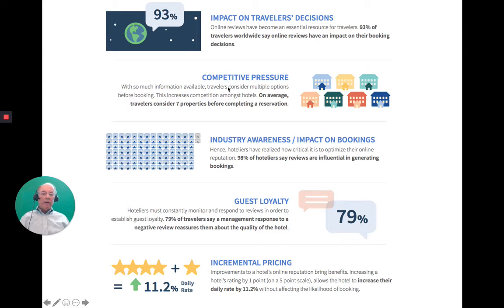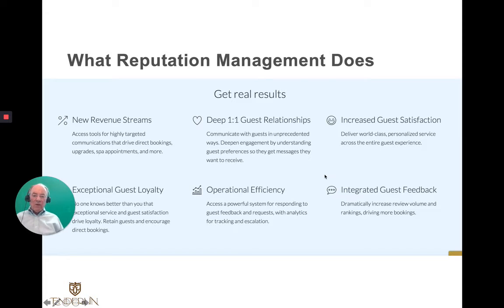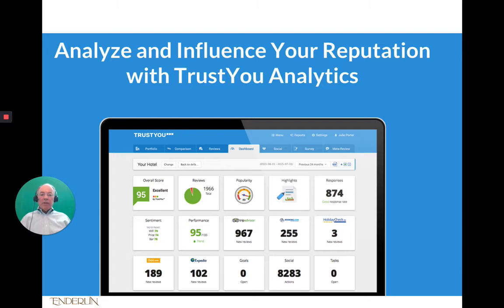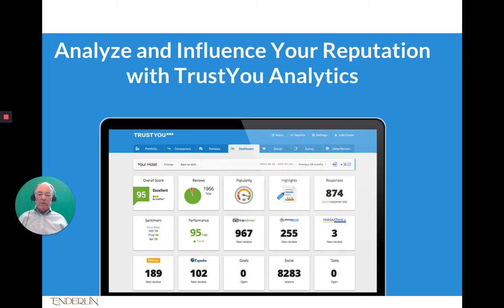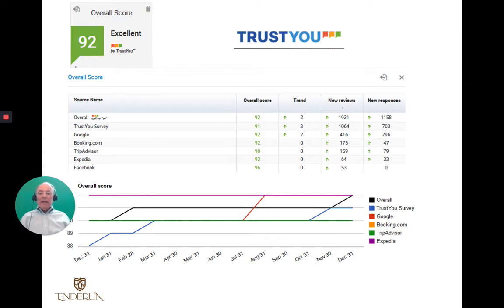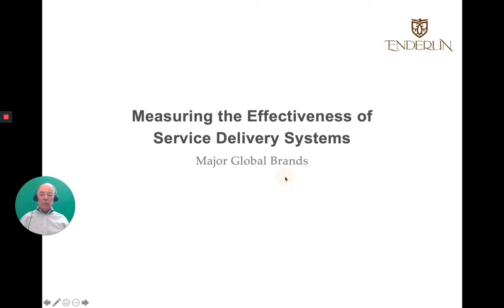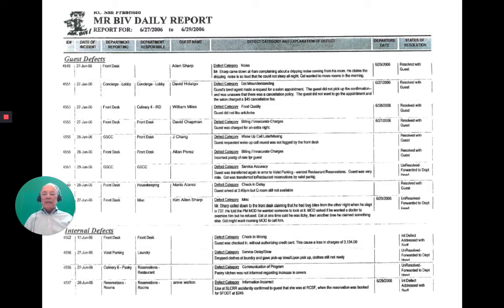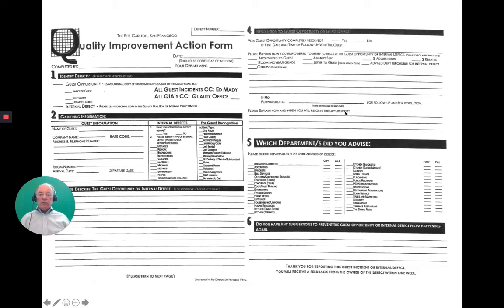Reputation Management - Part II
Online Lecture done in 2020